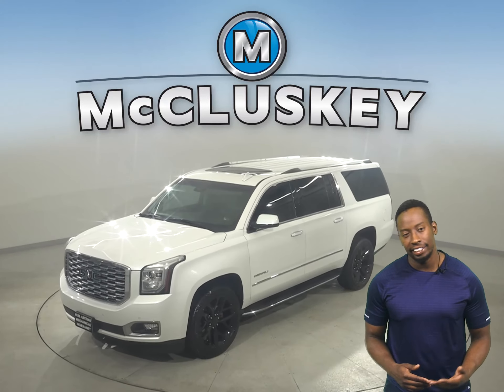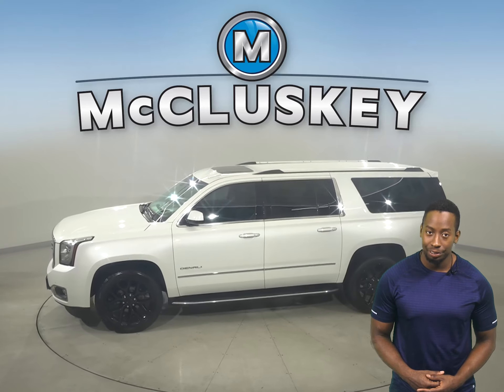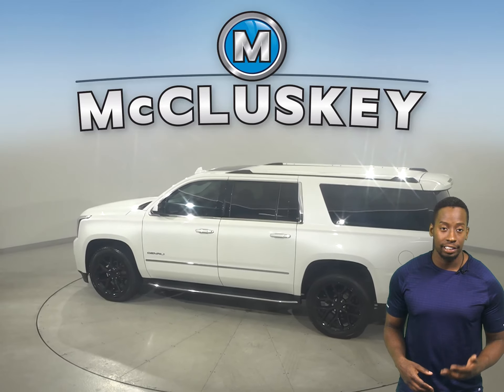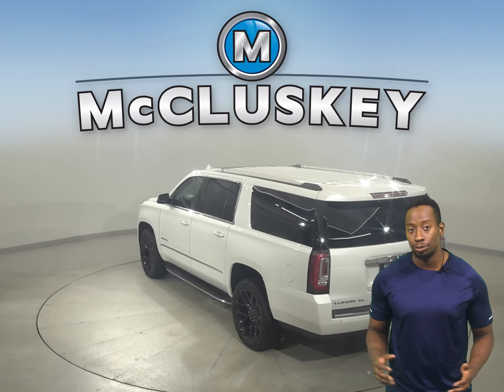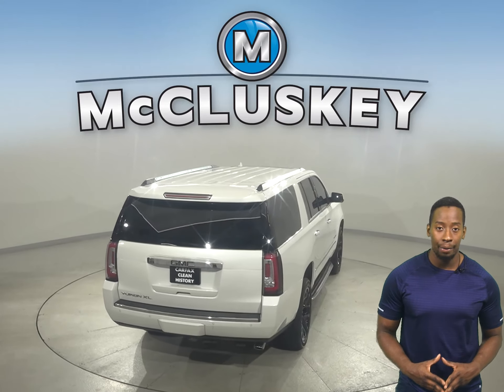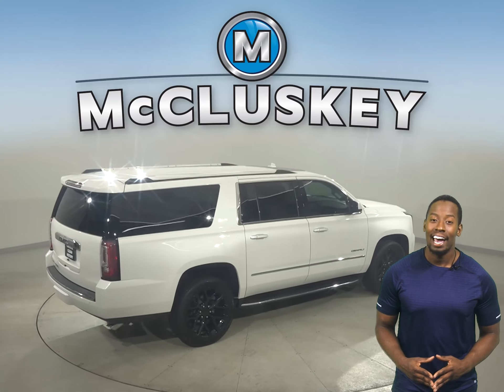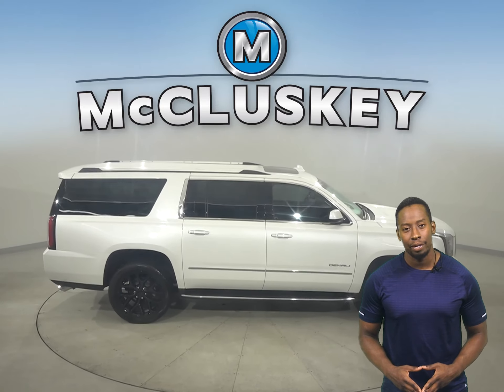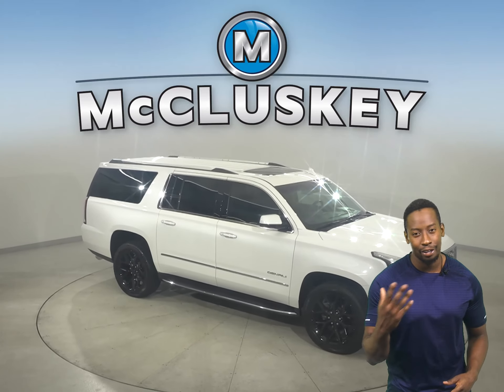A27493NA Pre-Owned 2018 GMC Yukon XL Denali 4WD 4D Sport Utility For Sale, Review and Test Drive